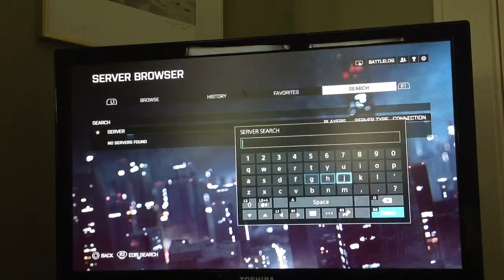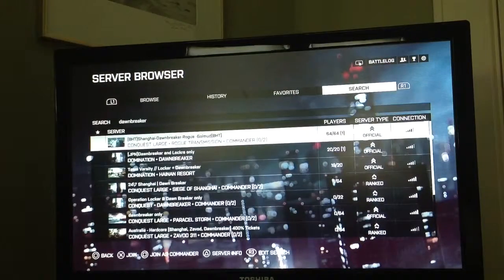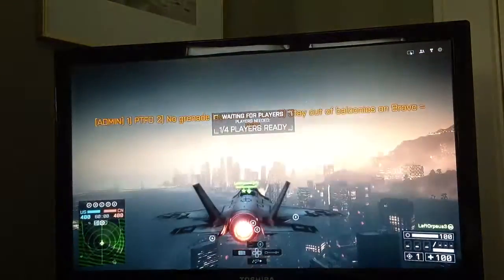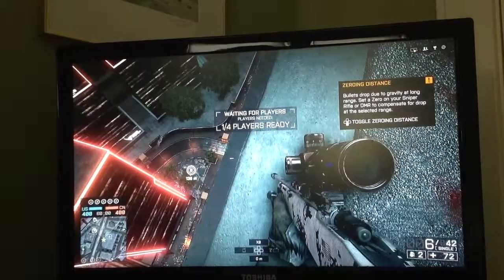Best sniper rifle in BF4 Tips